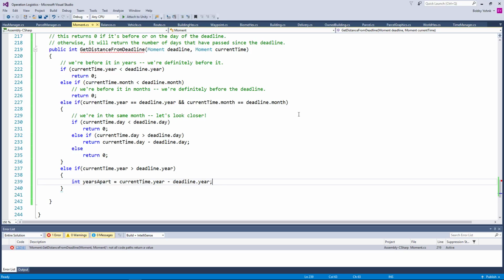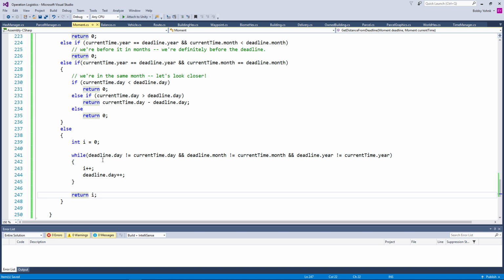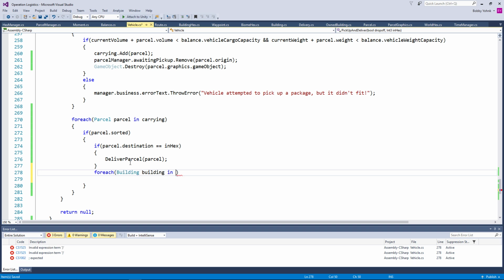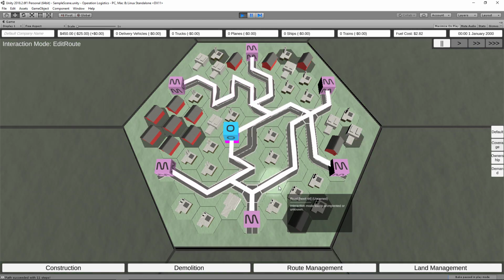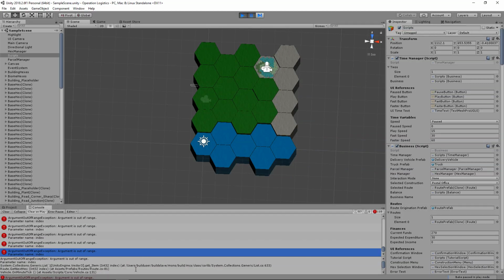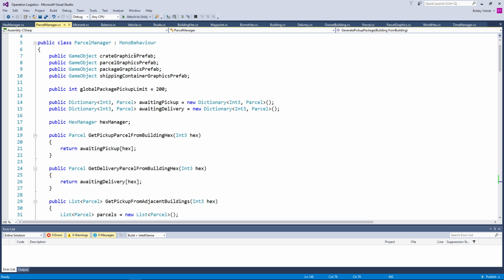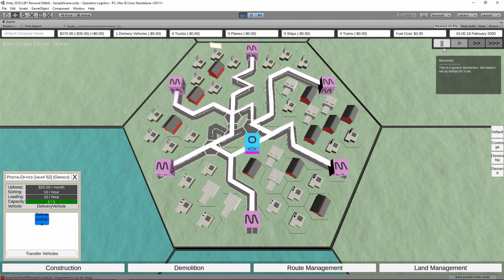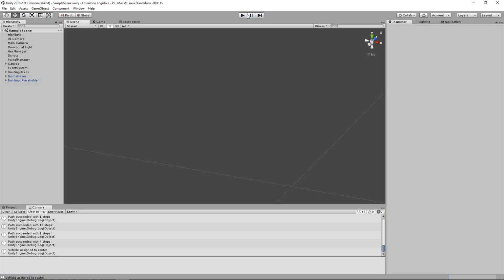Operation Logistics | Episode 245